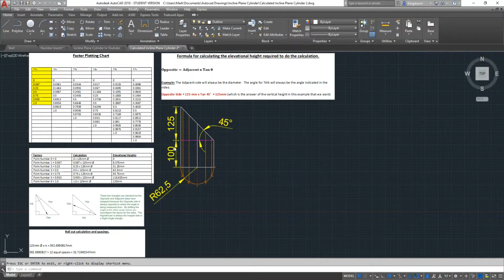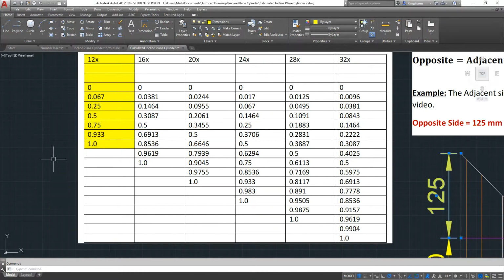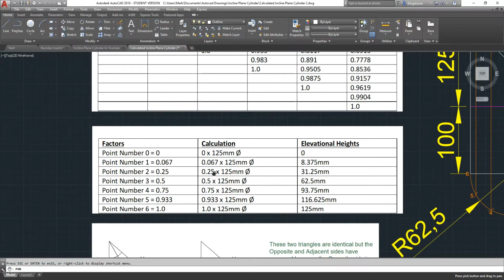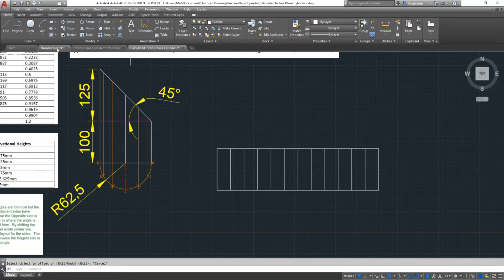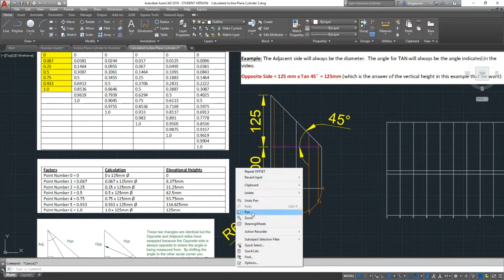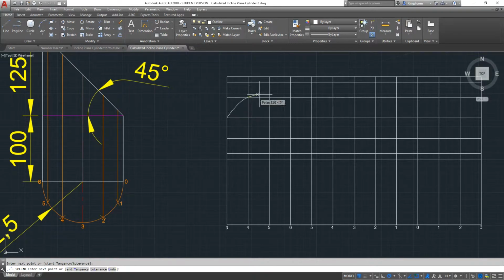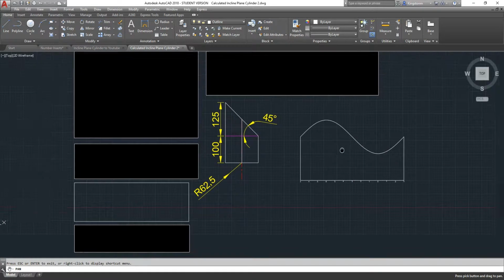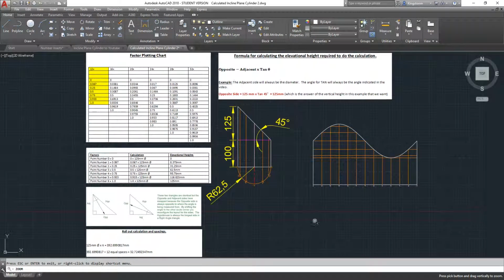Calculating and Drawing a Cylinder with an Inclined End.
This video shows you how do develop out a cylinder with an inclined end on one end.  You can use all the data on the screen to develop out a cylinder without having to draw it in First or Third Angle Project before developing it.  Simply calculate it instead of drawing it out graphically from scratch with a front elevation and plan view.